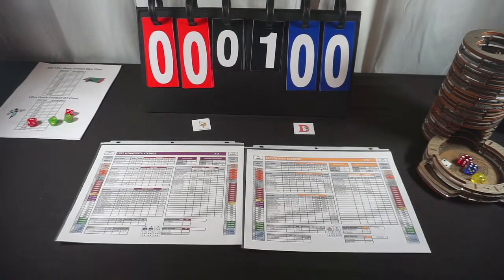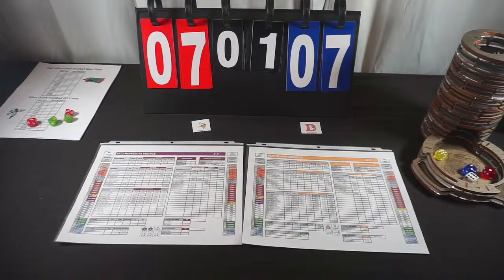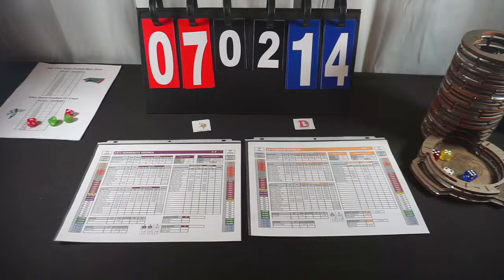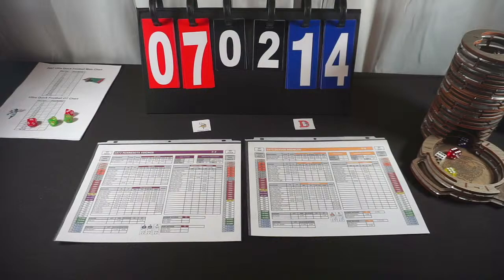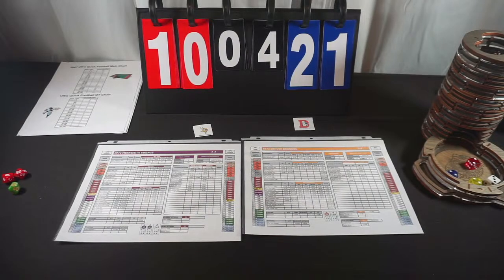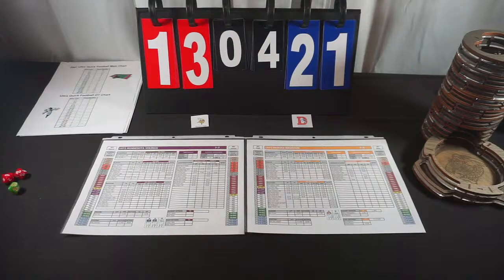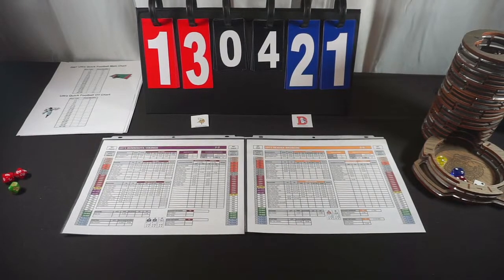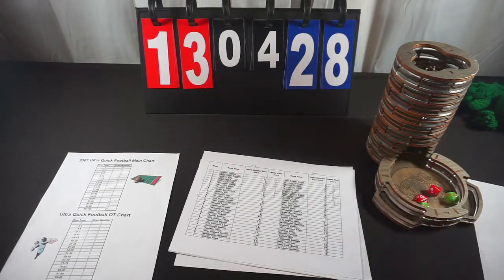1972 Momentum Football! W5 MIN @ DEN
Tonight's 1972 NFL replay in Momentum Football takes us to Mile High Stadium in Denver, CO for Week 5 as the Minnesota Vikings play the Denver Broncos!  Who will win?  Tune in, and find out!